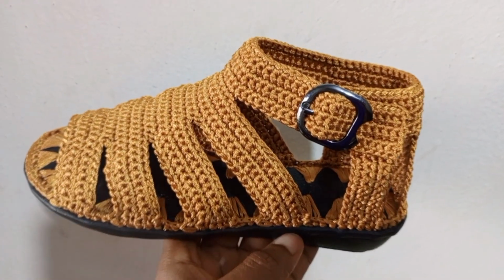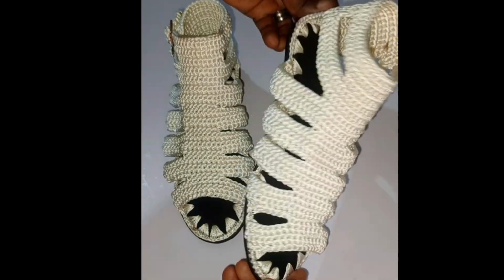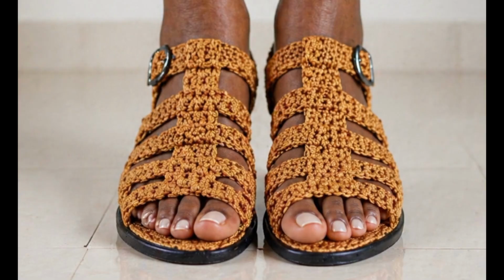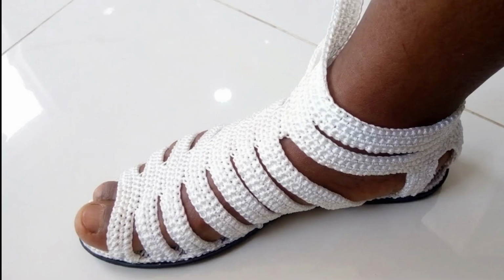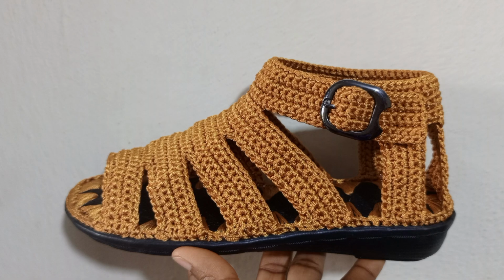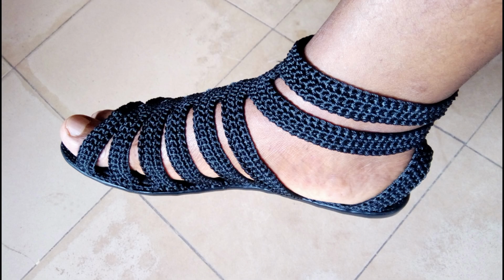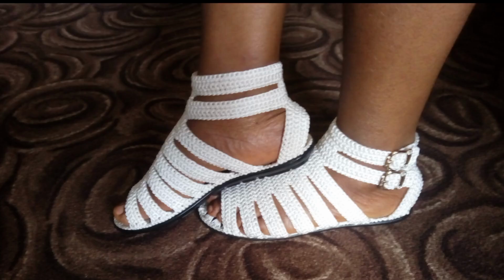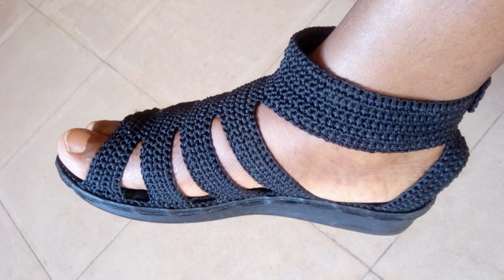Most selling crochet shoes in 2026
One of the most selling crochet shoes design in 2026. Here is the link for the tutorial 👇